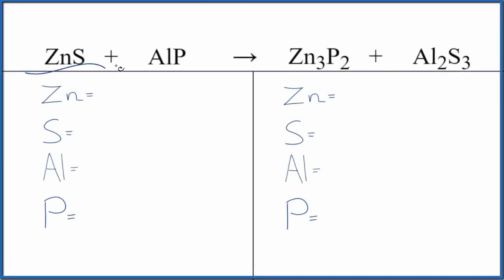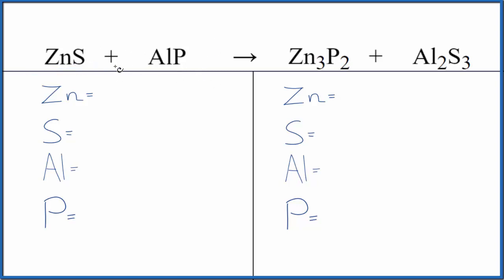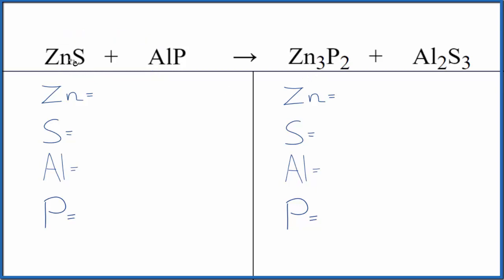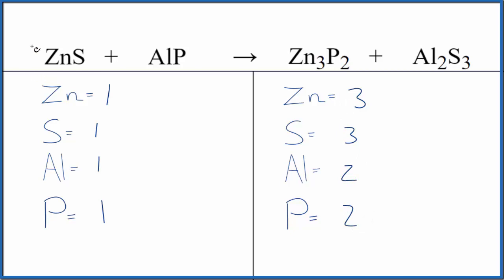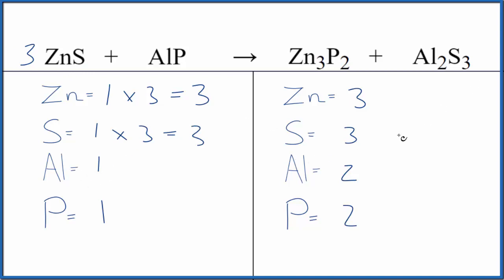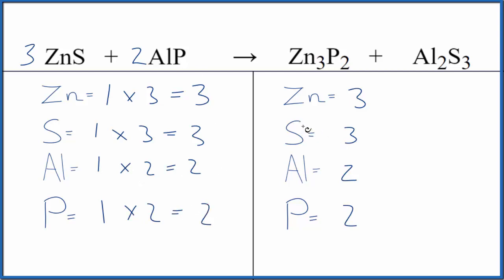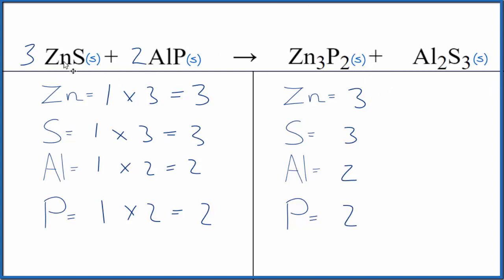How to Balance ZnS + AlP = Zn3P2 + Al2S3 (Zinc sulfide + Aluminum phosphide)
In this video we'll balance the equation ZnS + AlP = Zn3P2 + Al2S3 and provide the correct coefficients for each compound.

To balance ZnS + AlP = Zn3P2 + Al2S3 you'll need to be sure to count all of atoms on each side of the chemical equation.

Once you know how many of each type of atom you can only change the coefficients (the numbers in front of atoms or compounds) to balance the equation for Zinc sulfide + Aluminum phosphide.